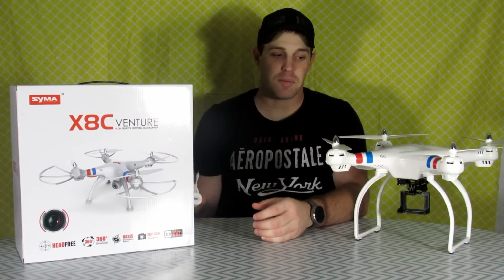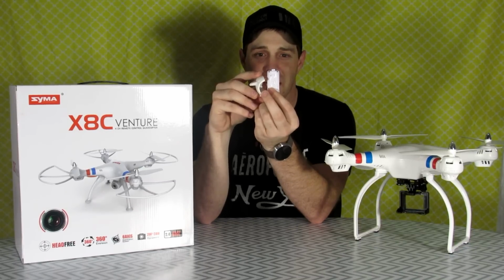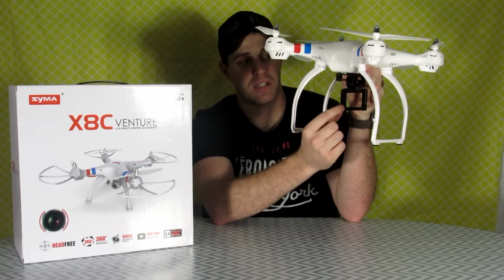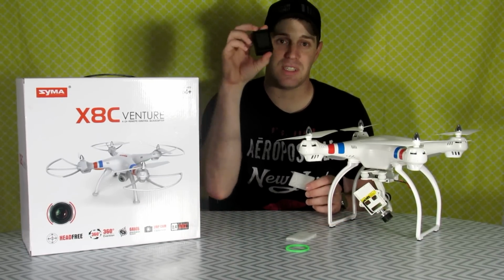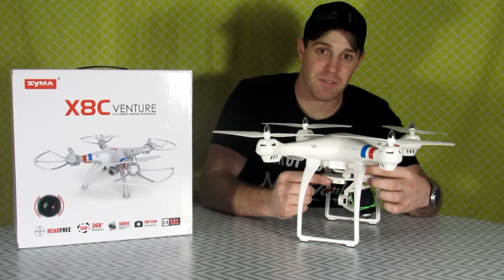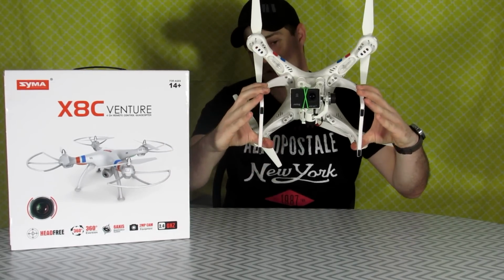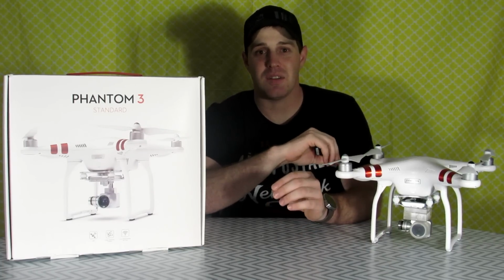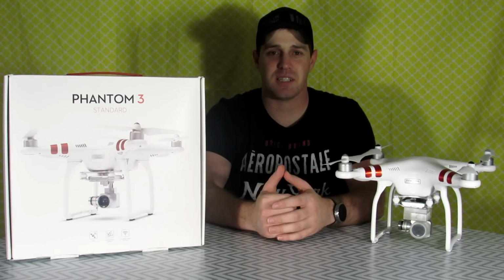Let talk camera quads! Syma X8C vs DJI Phantom 3 Standard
In this video I discuss the differences and similarities of the X8C compared to the Phantom 3 Standard. I also talk about the mods done on both as well as cost. Flight footage is compared from stock cameras all the way up to the modified versions I own. I will discuss the action camera I bought for the X8C and the advantages I have using it. The Battle of the Budget Quad series will pick up next weekend (weather delay).

I hope everyone is enjoying the new look! I have all new equipment, as well as editing software.

Anti Jello Mount

Action Camera

Gimbal battery

Walkera Gimbal

Tall Landing Gear